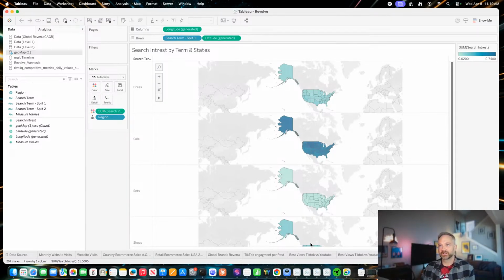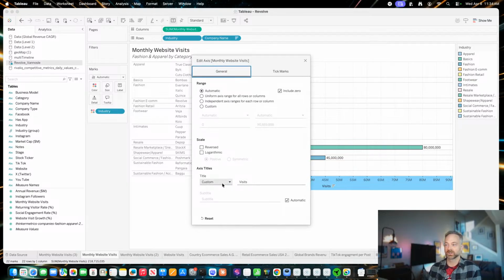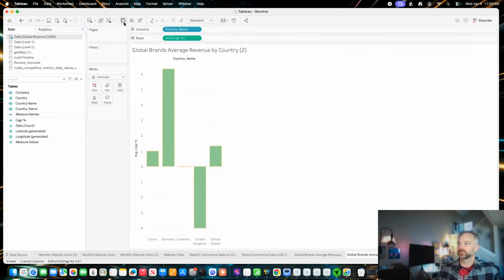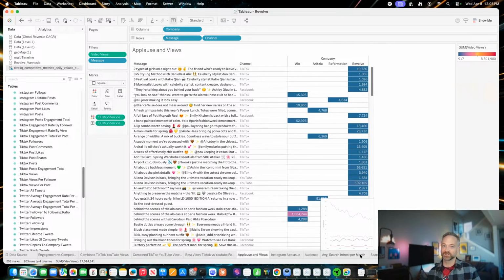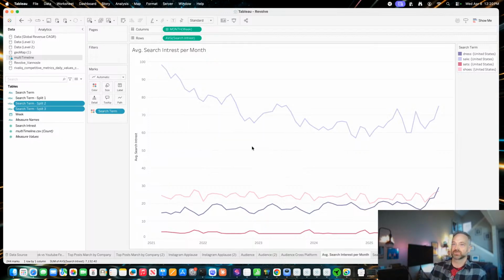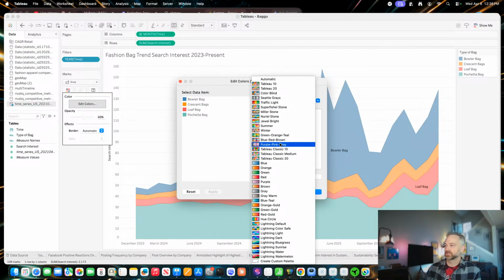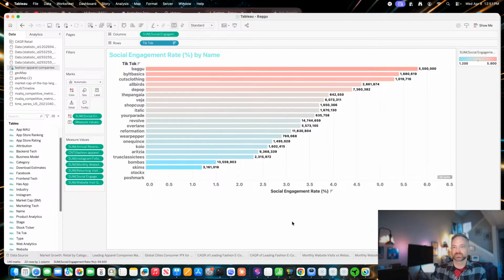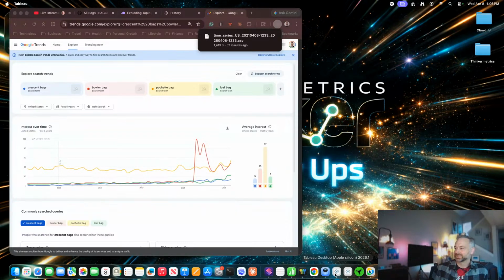Graph Glow Ups Live - Data Vizualizations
Live reaction feedback and data suggestions for real student graphs